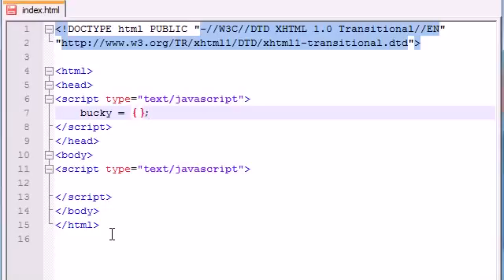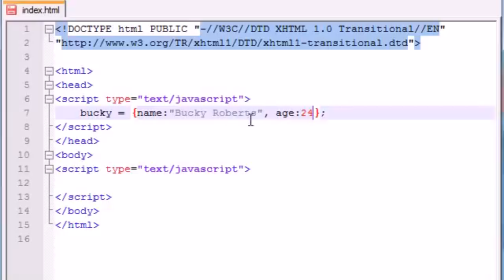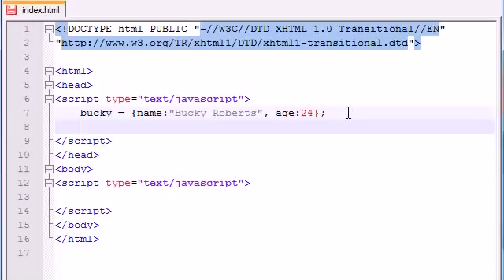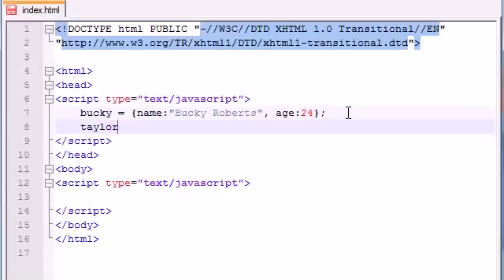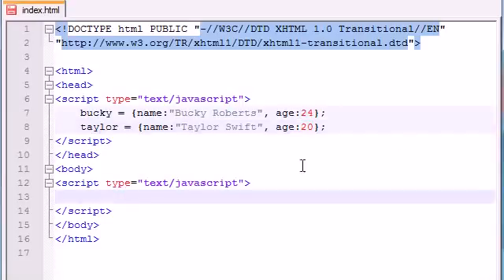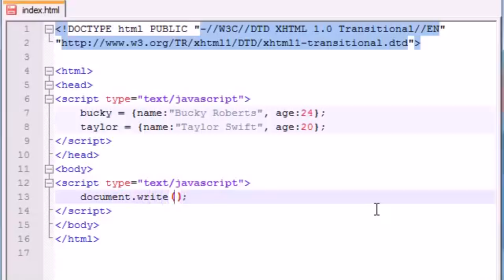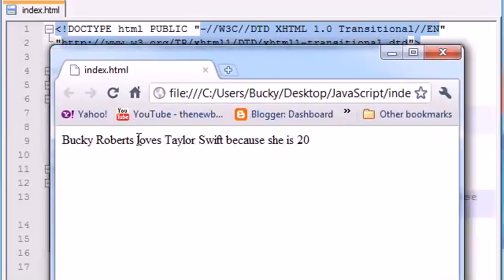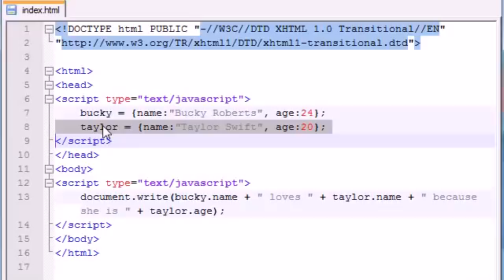26 Object Initializers